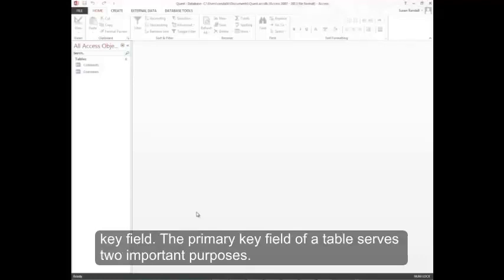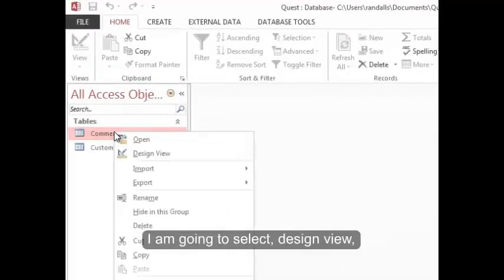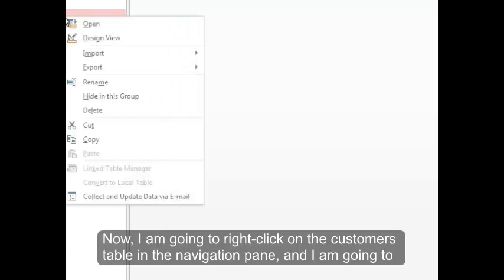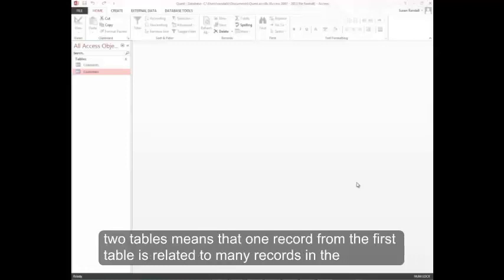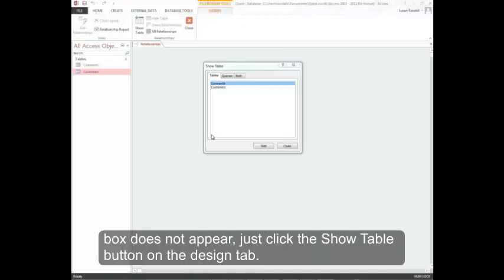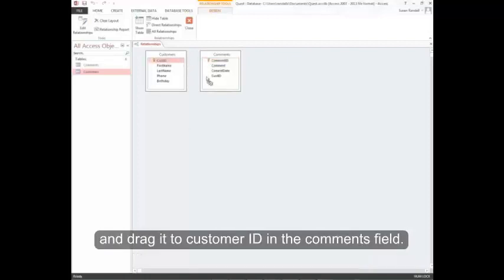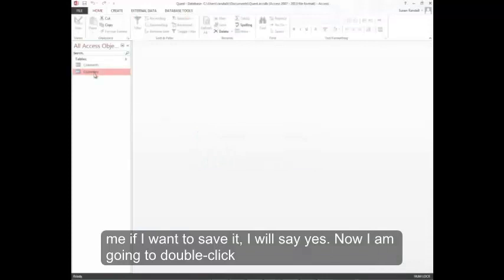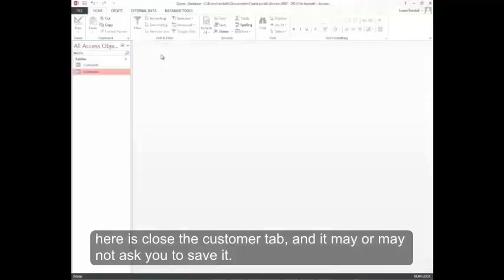Access Unit A Part 3 Captioned